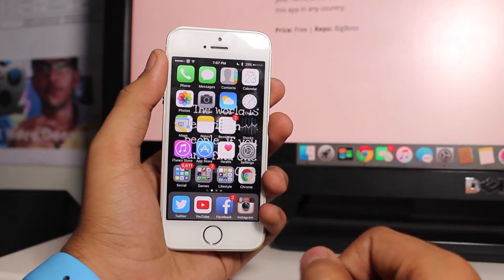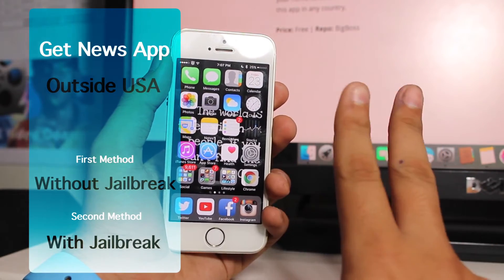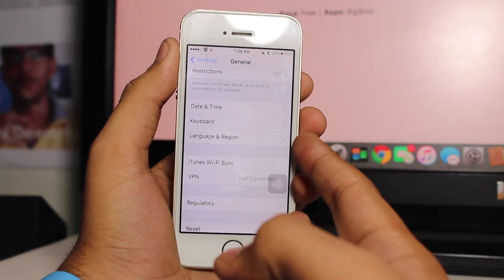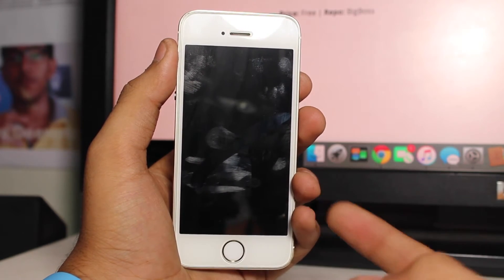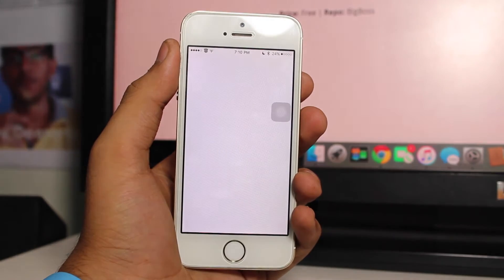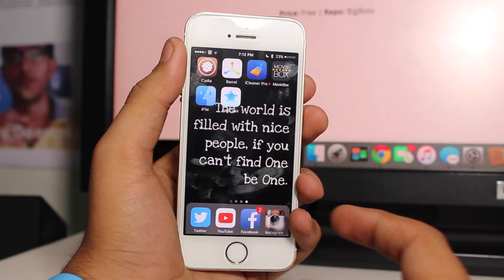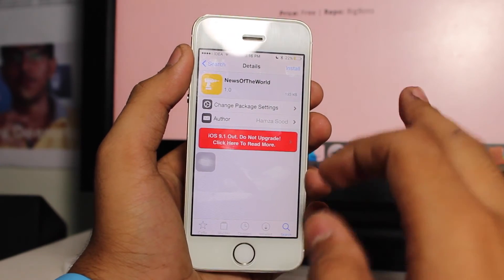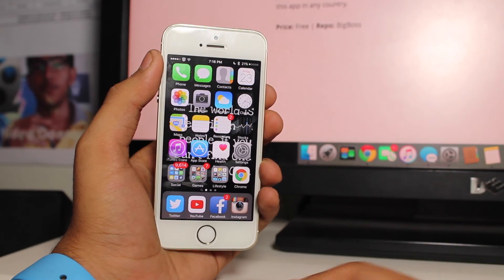How to Get Apple News App in iOS 9 Outside US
There are two ways to get Apple News app outside US on your iPhone or iPad running iOS 9. Watch out this video two learn both the methods to get Apple News app in any country.